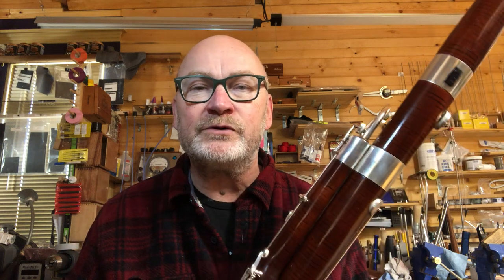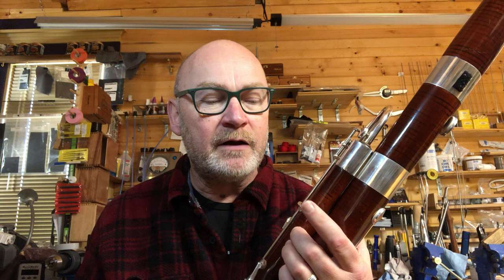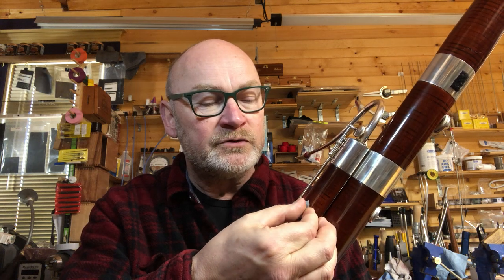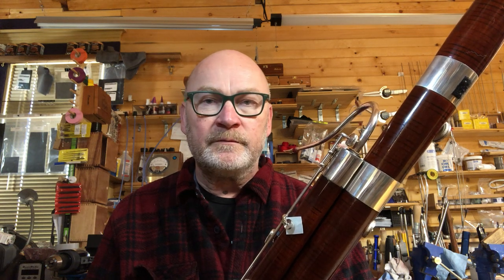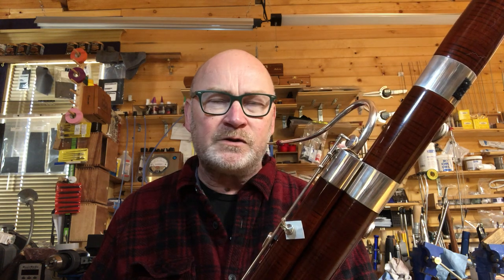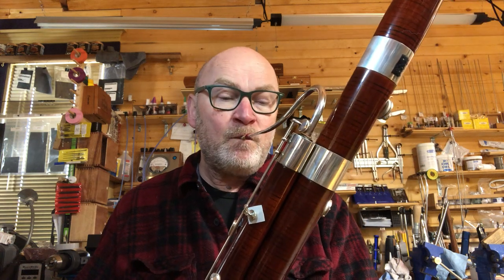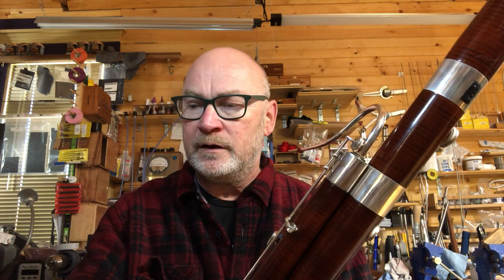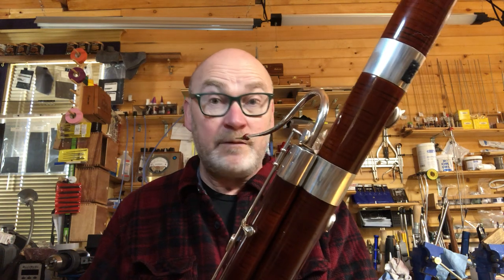Jordan Key Fox 660 bassoon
Jordan Key installation on Fox 660 bassoon